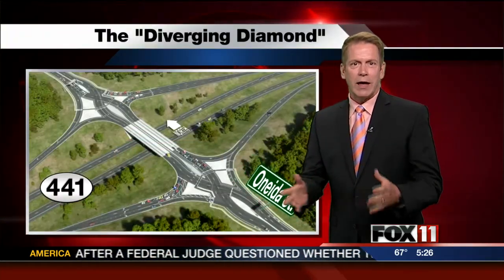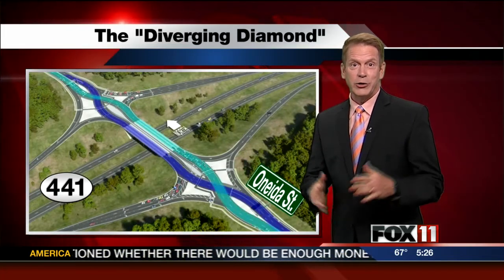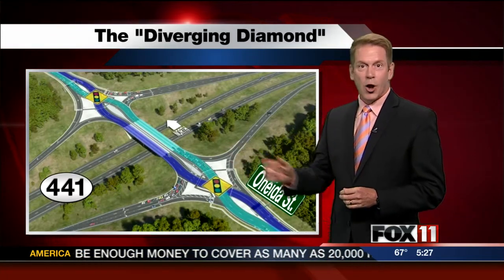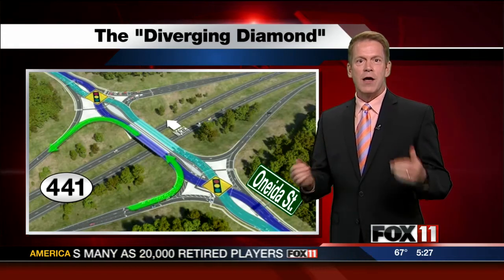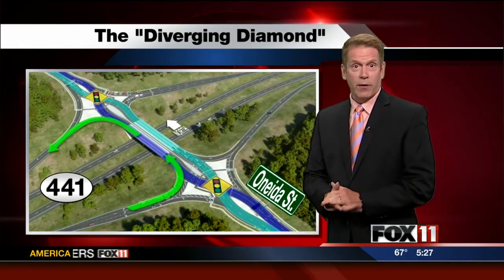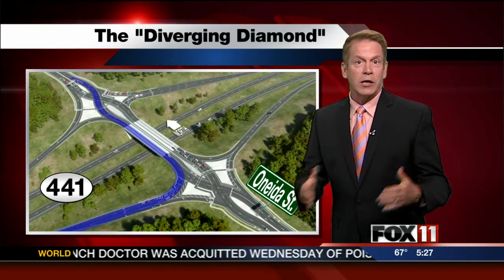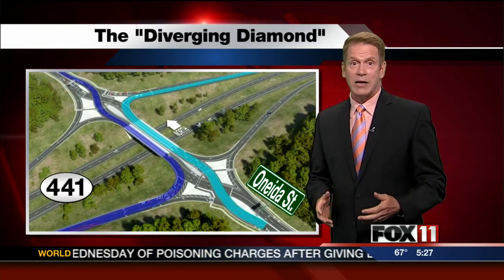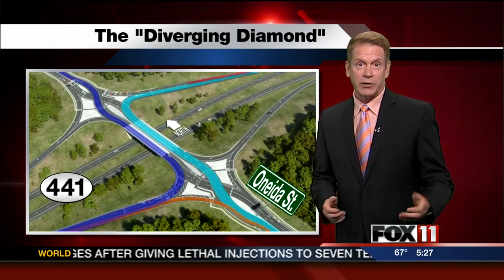Hwy. 441 expansion plan includes diverging diamond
Learn how to navigate a diverging diamond.